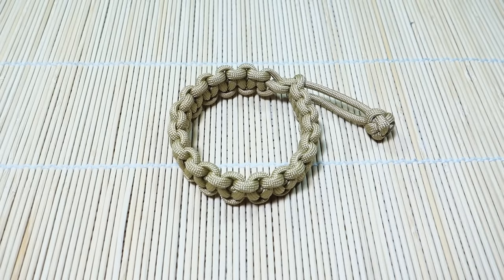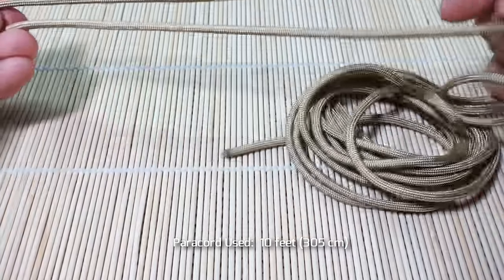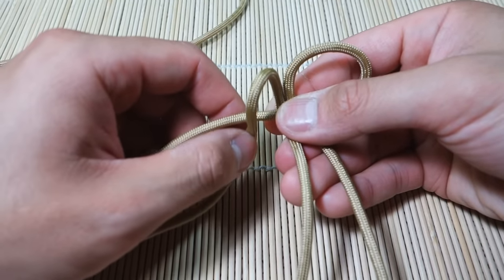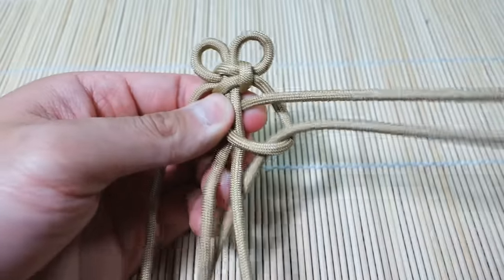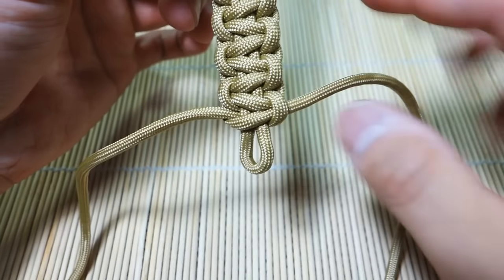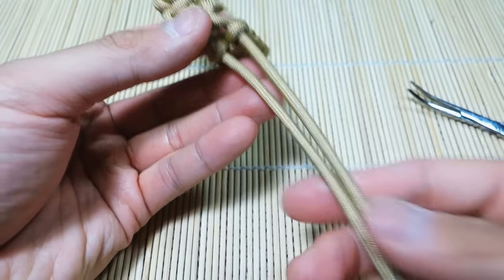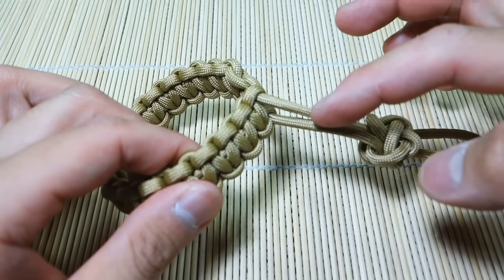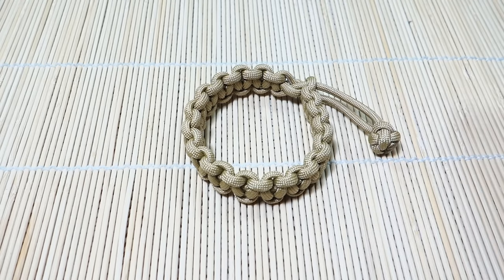How to Make a Mad Max Paracord Cobra Stitch Bracelet Tutorial